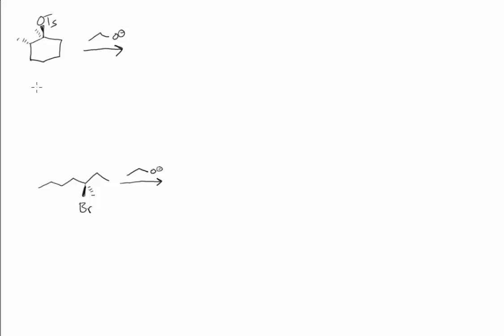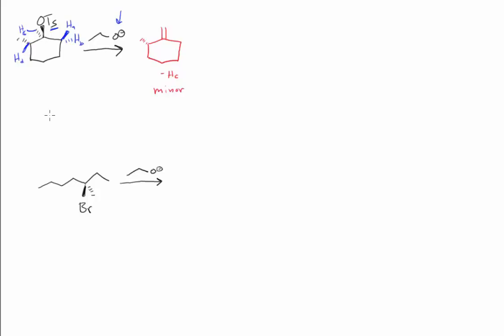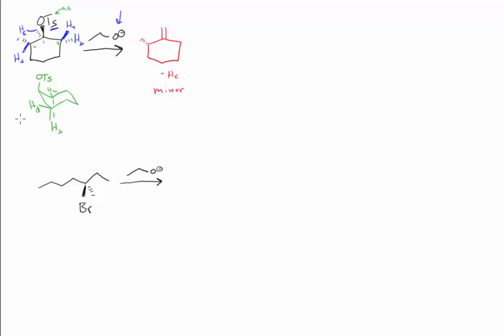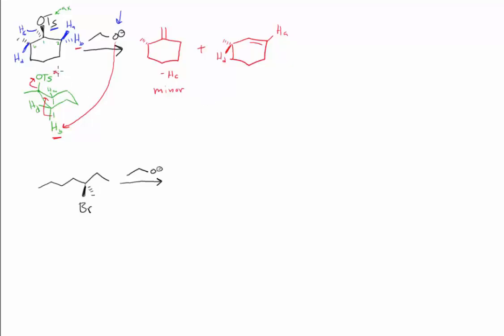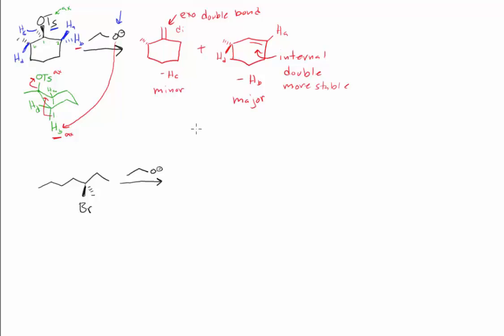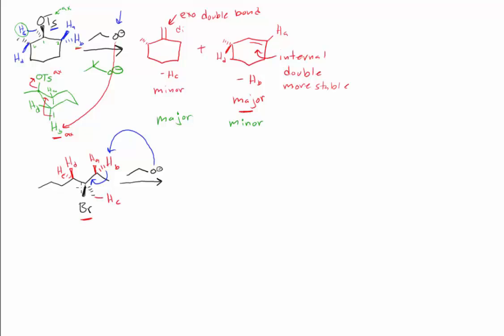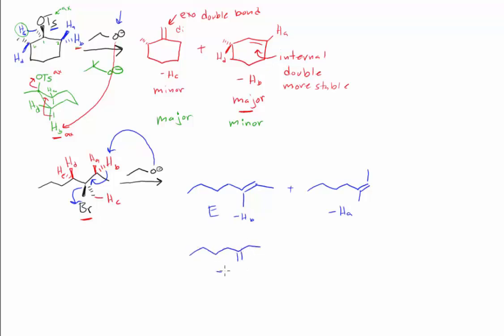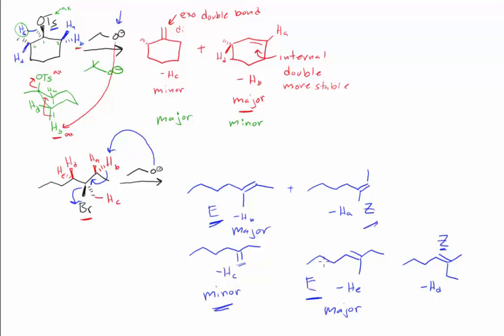Predicting the Outcome of E2 Reactions Part 2 v2